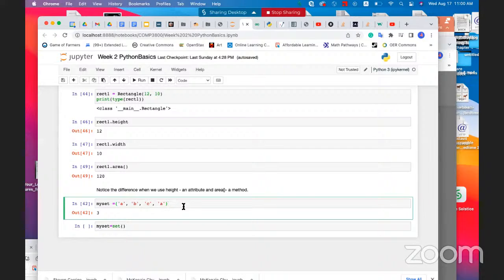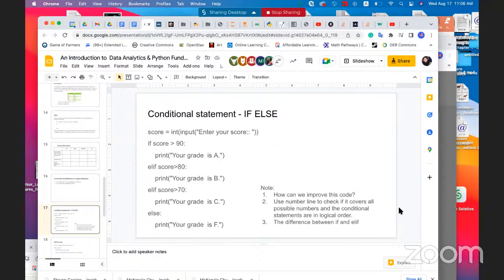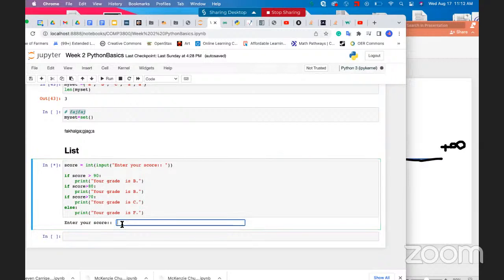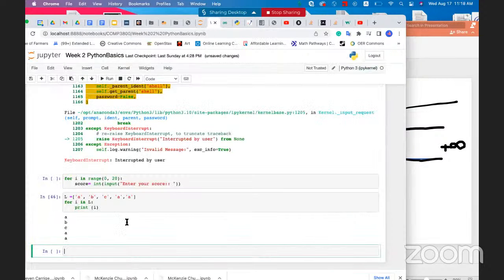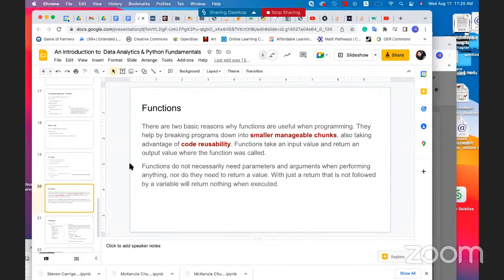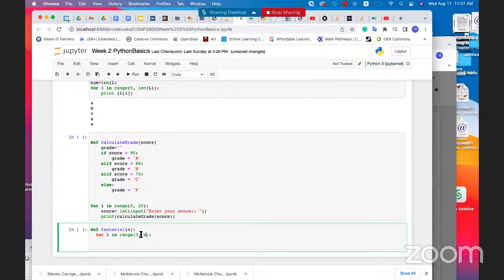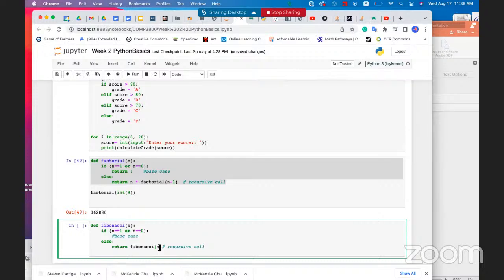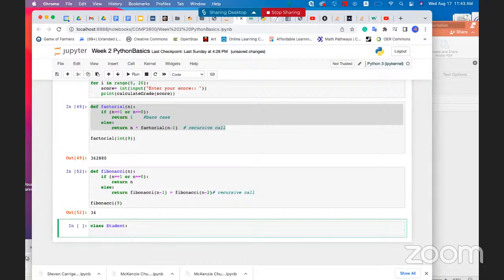Python Fundamentals 2